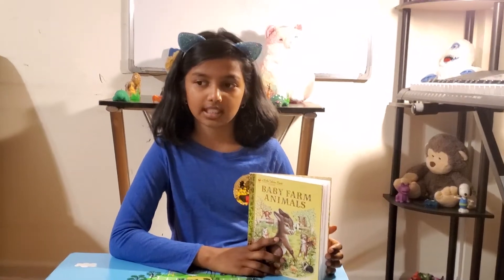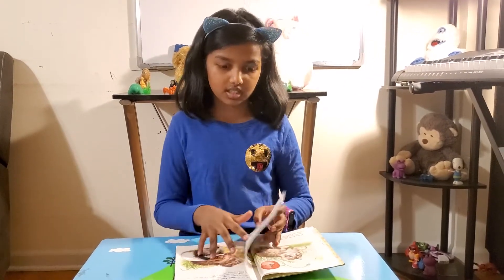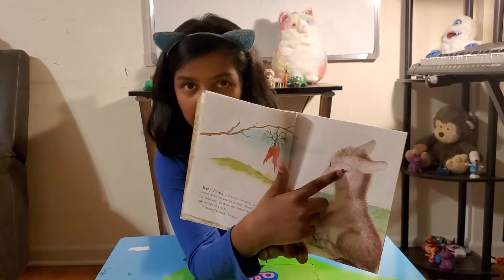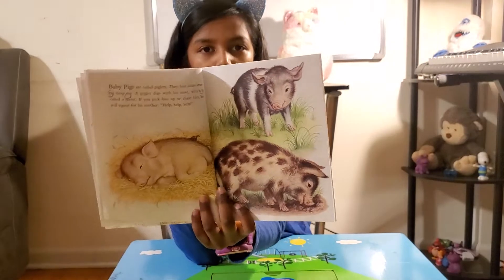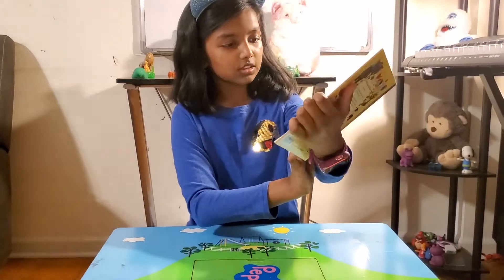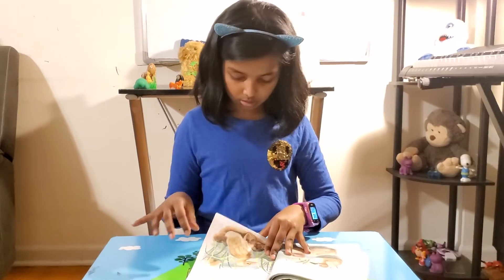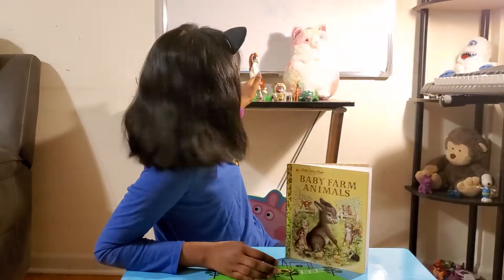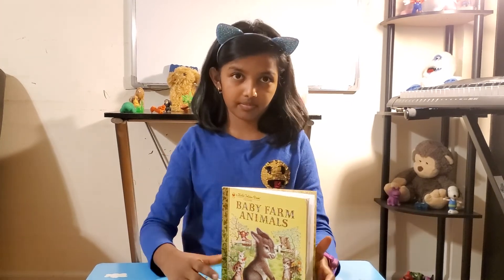BABY FARM ANIMALS🐱🐰🐶🐄!! Story time with VS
Illustrated by Garth Williams